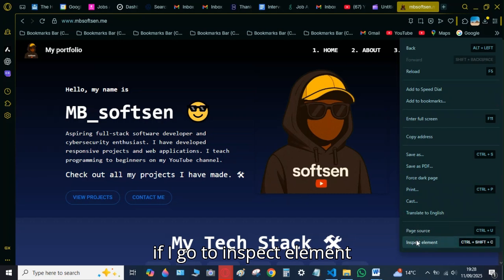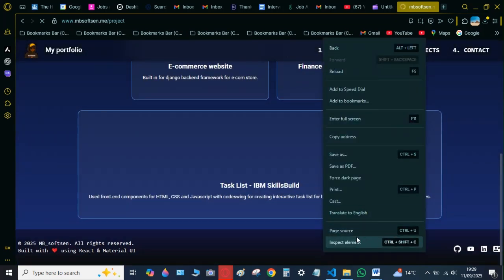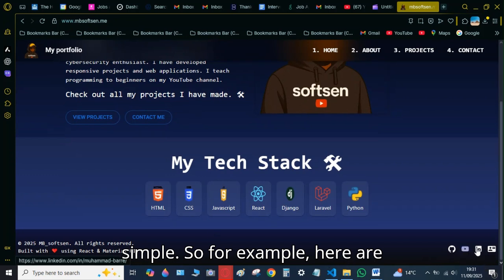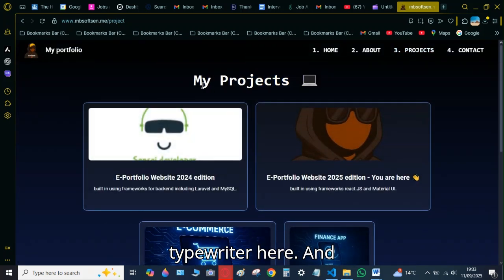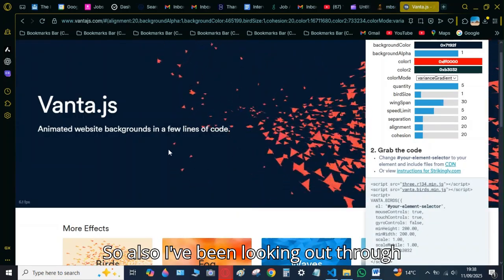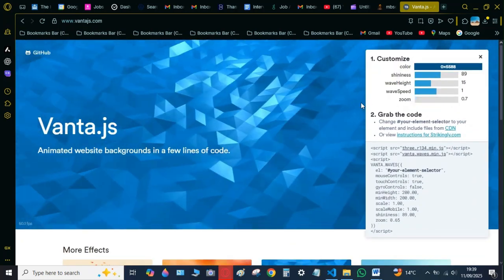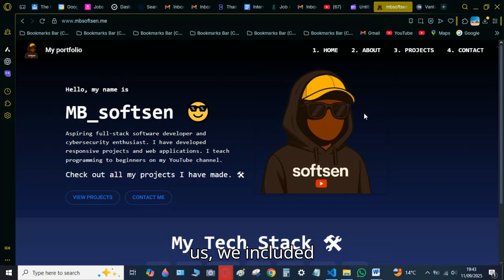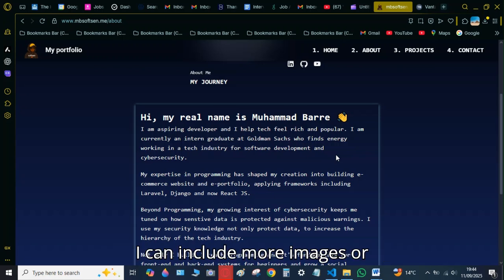Top 5 Responsive Projects 🛠 | You Won't Miss Out 🔥🚀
🚀 Top 5 Responsive React Projects you can build to boost your web development skills! 💻
From beginner to advanced, these projects will help you master React.js, responsive design, and modern UI/UX techniques. Perfect for your portfolio and job interviews!

📌 What You’ll Learn:

Building responsive layouts with React

Using Material UI & Tailwind CSS for styling

Optimising for mobile-first design

Deploying projects for free

⏱ Timestamps:
00:00 - Introduction
00:53 - Project 1: Media Queries
02:10 - Project 2: React E-Commerce Store
03:50 - Project 3: Blogging Platform with React & Firebase
05:20 - Project 4: Weather App with API Integration
06:40 - Project 5: Real-time Chat Application
08:00 - Final Tips & Resources

💡 Don’t just learn React — build projects that make your resume shine!